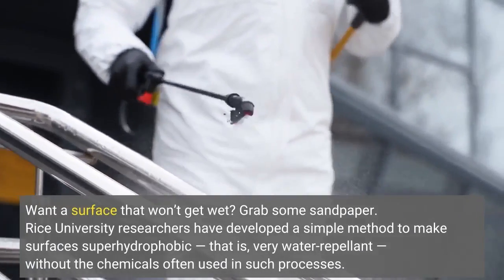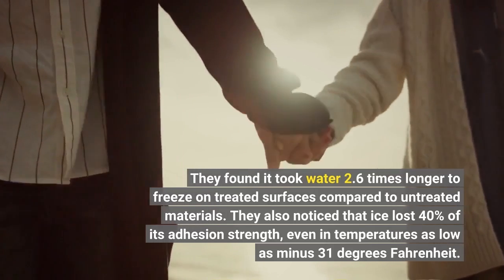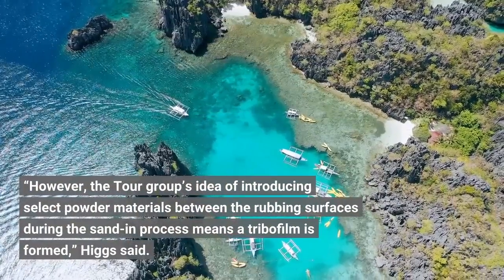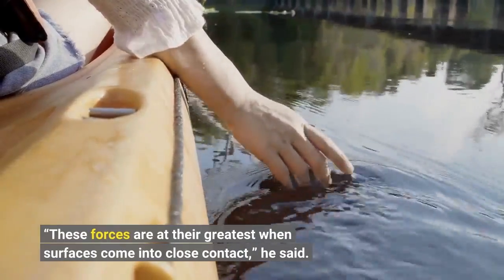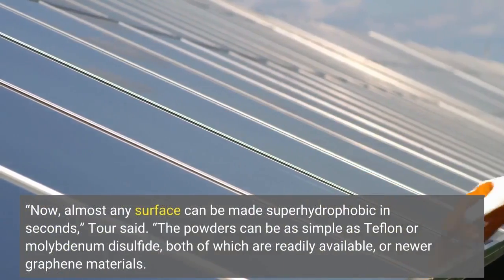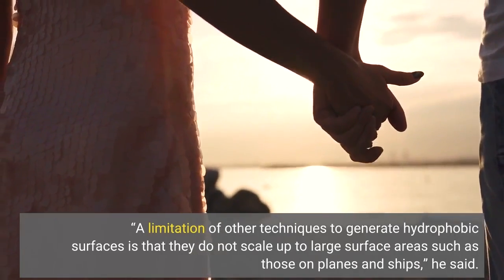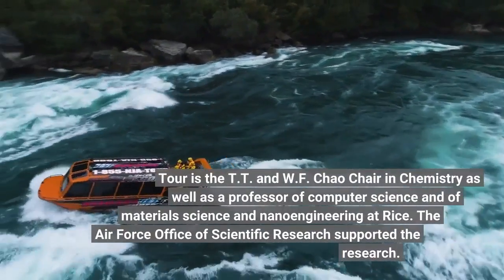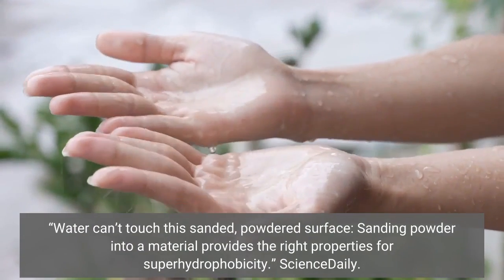Water can’t touch this sanded, powdered surface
Want a surface that won’t get wet? Grab some sandpaper. Rice University researchers have developed a simple method to make surfaces superhydrophobic — that is, very water-repellant — without the chemicals often used in such processes.
Their technique involves sandpaper, a selection of powders and some elbow grease.
The labs of Rice professors C. Fred Higgs III and James Tour, co-corresponding authors of a paper in the American Chemical Society journal ACS Applied Materials and Interfaces, showed that sanding a surface increases its ability to shed water without getting wet. But grinding in a powder at the same time gives it hydrophobic superpowers.
Better yet, their superhydrophobic surfaces also have excellent anti-icing properties. They found it took water 2.6 times longer to freeze on treated surfaces compared to untreated materials. They also noticed that ice lost 40% of its adhesion strength, even in temperatures as low as minus 31 degrees Fahrenheit.
How well a surface absorbs or repels water can be measured by analyzing the contact angle of droplets that settle there. To be superhydrophobic, a material has to have a water contact angle — the angle at which the surface of the water meets the surface of the material — larger than 150 degrees. The greater the beading, the higher the angle. An angle of zero degrees is a puddle, while a maximum angle of 180 degrees is a sphere that just touches the surface.
To achieve their super status, hydrophobic materials have low surface energy as well as a rough surface. The Rice team’s best materials showed a contact angle of about 164 degrees.
Higgs, whose lab specializes in tribology, the study of surfaces in sliding contact, said certain types of sandpaper can provide surface roughness that promotes the desired water-repelling or hydrophobic behavior.
“However, the Tour group’s idea of introducing select powder materials between the rubbing surfaces during the sand-in process means a tribofilm is formed,” Higgs said. “That gives the added bonus of functionalizing the surface to repel water ever more.”
A tribofilm forms in a chemical reaction on surfaces sliding against each other. The surface of an engine’s piston is a good example, he said.
Higgs said sanding roughens softer surfaces and allows the powders to adhere through van der Waals forces. “These forces are at their greatest when surfaces come into close contact,” he said. “Therefore, powder particles can adhere even after the sand-in process is completed.”
Structural changes and mass and electron transfer appear to lower the surface energy of the materials that, before treatment, were already either mildly hydrophobic or hydrophilic, according to the researchers.
The Rice team applied the technique on a variety of surfaces (Teflon, polyethylene, polypropylene, polystyrene, polyvinyl chloride and polydimethylsiloxane) with a variety of powder additives. These included laser-induced graphene fiber, turbostratic flash graphene, molybdenum disulfide, Teflon and boron nitride. A variety of aluminum oxide sandpapers were used, from 180- to 2,000-grit.
The resistant materials proved to be robust, as neither heating to 130 degrees Celsius (266 degrees Fahrenheit) nor 18 months under the hot Houston sun degraded them. Sticking transparent tape to the surface and peeling it off 100 times did not degrade them, either. But even when the materials began to fail, the labs found that re-sanding them could easily refresh their hydrophobicity.
The team also discovered that by changing the sand-in conditions and the powder additives, materials can also be made hydrophilic, or water-absorbing.
Tour said simplifying the manufacture of superhydrophobic and anti-icing materials should draw industry interest. “It’s hard to make these materials,” he said. “Superhydrophobic surfaces do not permit water accumulation. The water beads and rolls right off if there is even the slightest angle or gentle wind.
“Now, almost...